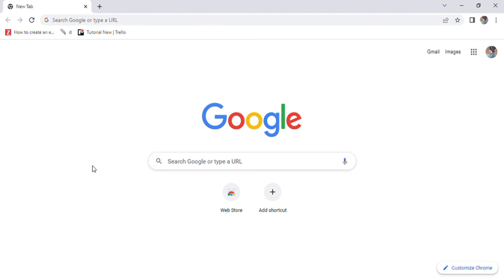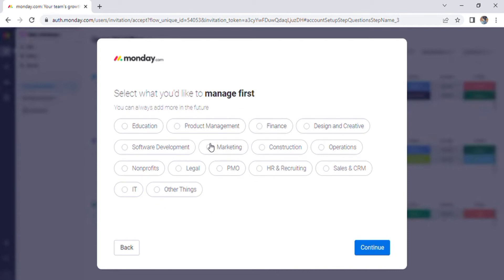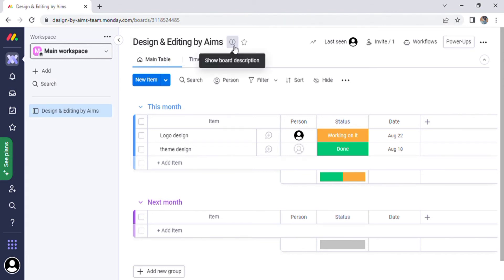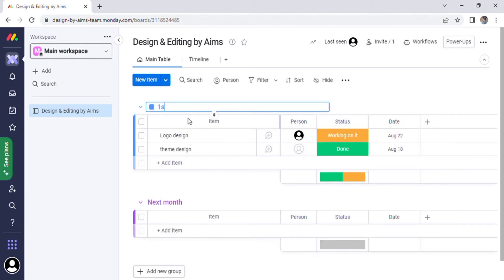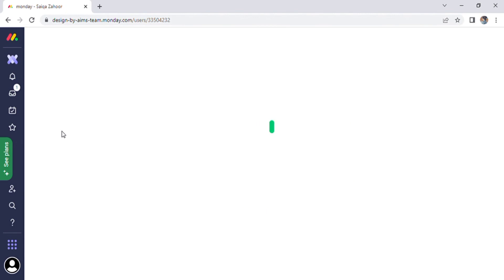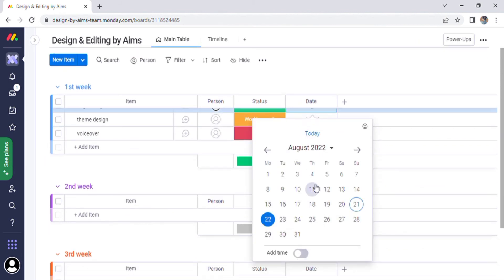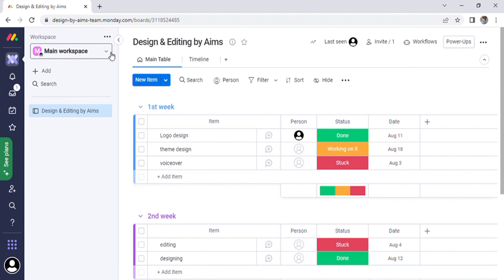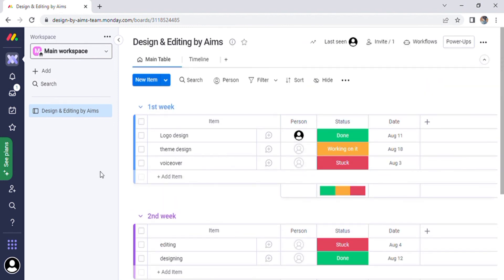Monday.com Resource Management Tutorial | Manage Workload & Resources in Monday 2025